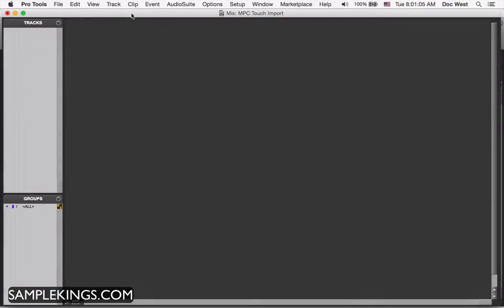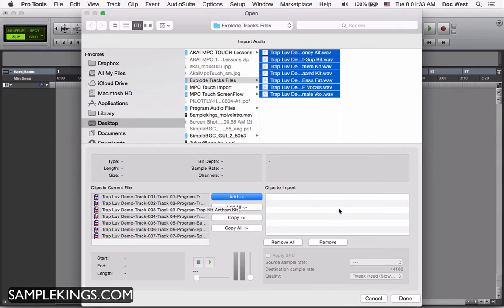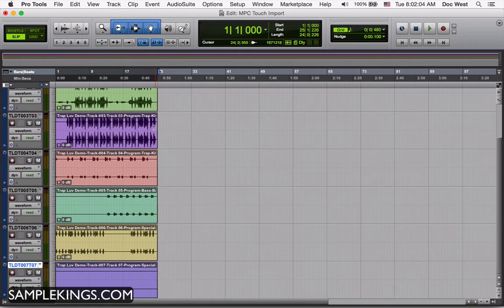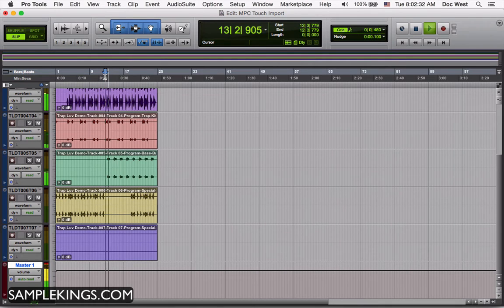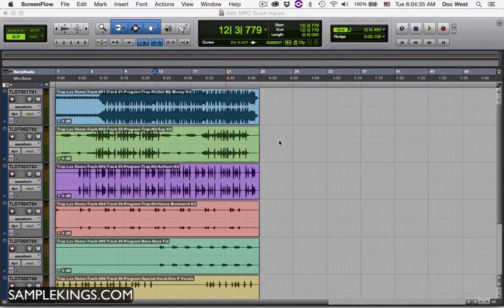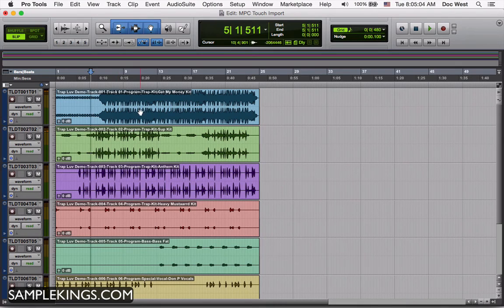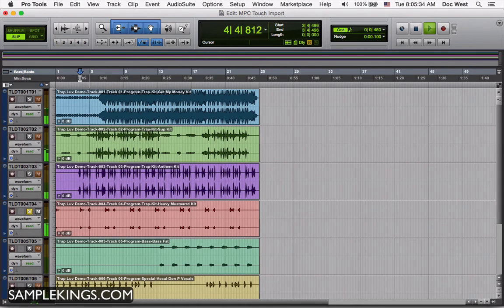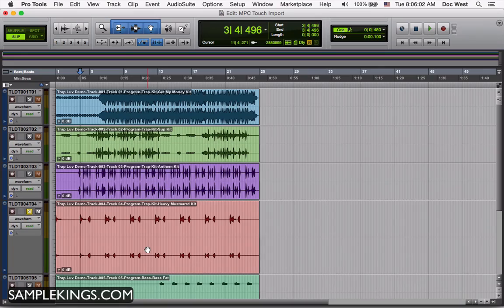AKAI MPC TOUCH DVDs Preview Lessons: Import To Pro Tools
Importing audio into Protools.